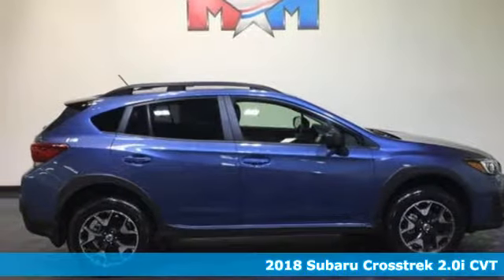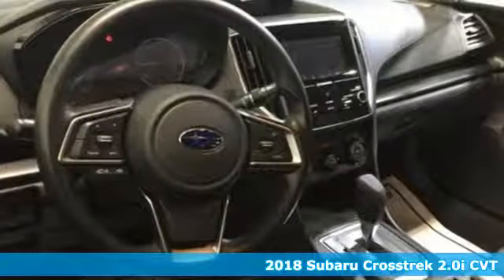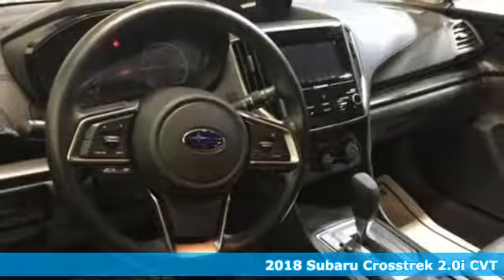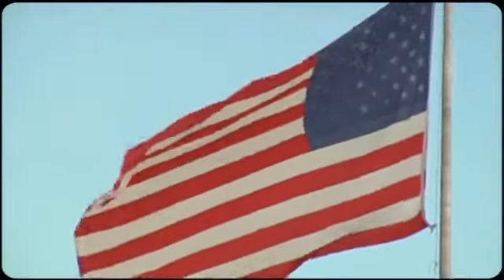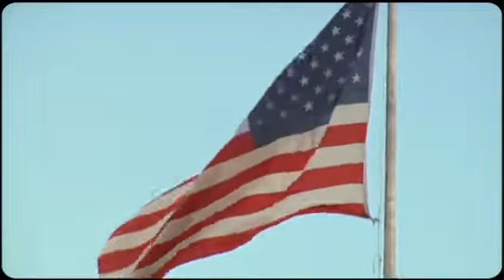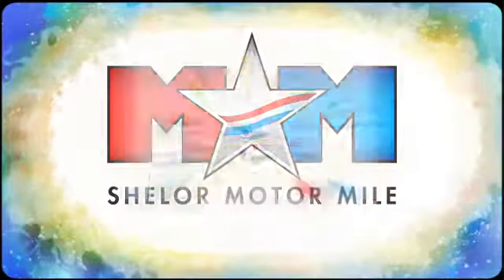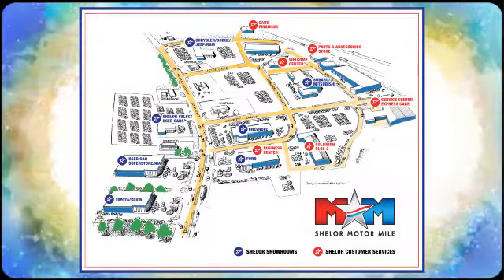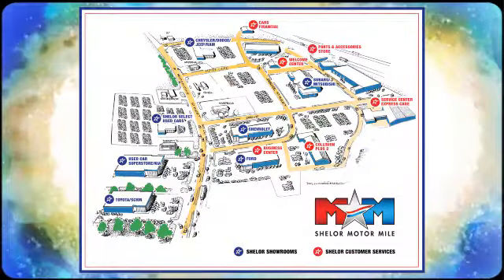New 2018 Subaru Crosstrek Christiansburg VA Blacksburg, VA SU180588 - SOLD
Year: 2018
Make: Subaru
Model: Crosstrek
Trim: 2.0i CVT
Engine: 2.0L 4 Cylinder Engine
Transmission: CVT TRANSMISSION
Color: QUARTZ_BLUE_PEARL
Stock #: SU180588
VIN: JF2GTAAC8JH292716
Crosstrek trim. FUEL EFFICIENT 33 MPG Hwy/27 MPG City! Aluminum Wheels, All Wheel Drive, Back-Up Camera, Bluetooth, iPod/MP3 Input. SEE MORE!br /br /KEY FEATURES INCLUDEbr /All Wheel Drive, Back-Up Camera, iPod/MP3 Input, Bluetooth, Aluminum Wheels Rear Spoiler, MP3 Player, Remote Trunk Release, Privacy Glass, Keyless Entry. br /br /EXPERTS ARE SAYINGbr /Responsive steering, a refined ride and plenty of ground clearance make this a surprisingly fun car to drive on both paved and dirt roads. -Edmunds.com. Great Gas Mileage: 33 MPG Hwy. br /br /OUR OFFERINGSbr /At Shelor Motor Mile we have a price and payment to fit any budget. Our big selection means even bigger savings! Need extra spending money? Shelor wants your vehicle, and we're paying top dollar! br /br /Fuel economy calculations based on original manufacturer data for trim engine configuration. Please confirm the accuracy of the included equipment by calling us prior to purchase. br /